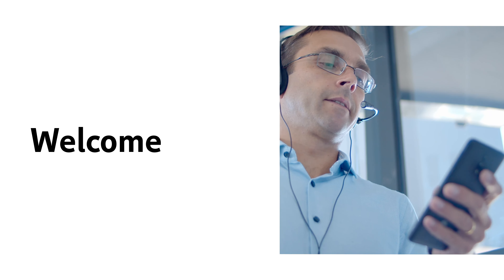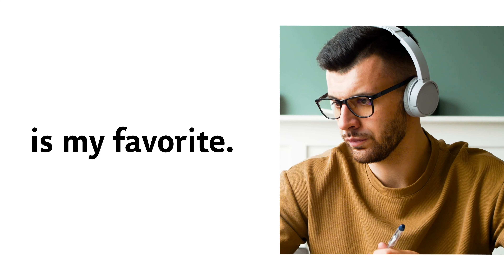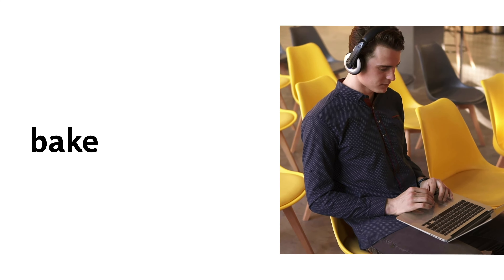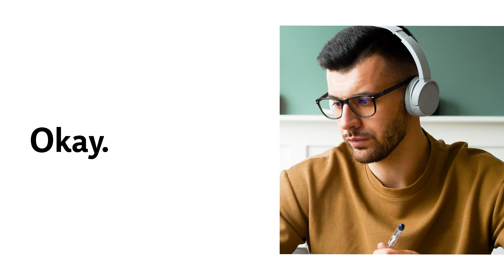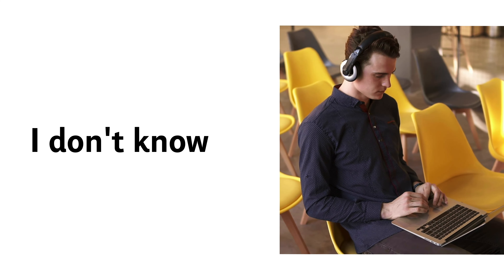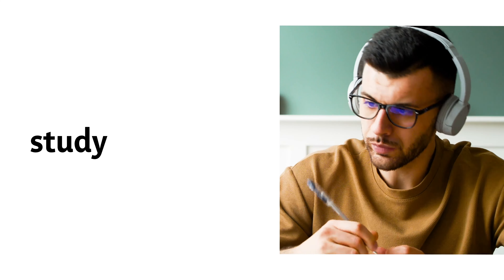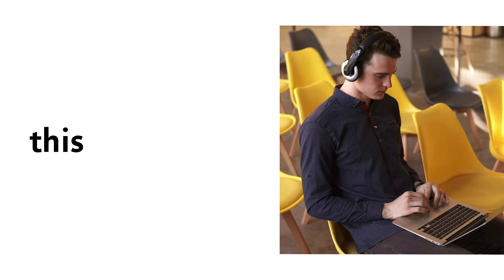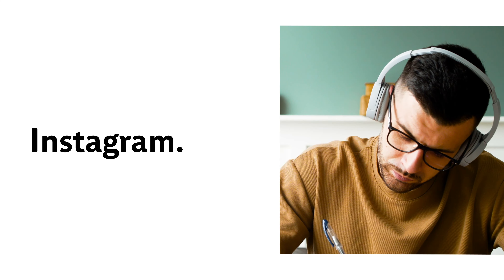Top Picks English: A1 Listening Selection for Favorites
Master English with Ease: Practical Lessons for Everyday Fluency
🌟 About Us:
Join us on a journey to master the English language. Whether you're a beginner or looking to polish your skills, our channel provides comprehensive tutorials covering grammar, vocabulary, pronunciation, and more!

Interactive and engaging lessons
Practical examples and exercises
Tips for everyday conversations and professional use
Regular updates with fresh content

Join a community of enthusiastic learners
Enhance your learning with our structured approach
🔔 How to Stay Updated?

Like our videos to support us
Share your thoughts and suggestions in the comments
🚀 Your Journey to Fluency Starts Here!
Your likes, shares, and subscriptions motivate us to create more valuable content for you!

Follow us on [Social Media Links] for more tips and updates.

Thank you for being a part of our learning community! Let's make English learning enjoyable and effective together. 🌐💬📈